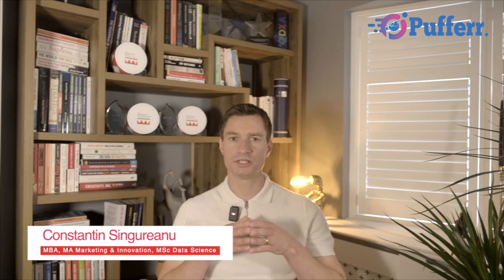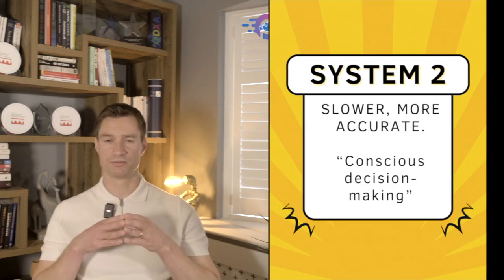The Illusion of "Free Will": Conscious vs. Unconscious decision making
This video is part of our Free Course on "Marketing & Consumer Psychology: 50+ Biases to Drive Buyer Behaviour"

The Course includes 56 Videos:

1. The Illusion of "Free Will": Conscious vs. Unconscious decision making

2. The Purple Cow: How Remarkable Products Spark Consumer Desire (and Sales!) via Marketing Psychology

3. The Mood Heuristic: Understand how Mood Drives Consumer Buyer behaviours via Marketing Psychology

4. The Psychology of Fear: How Fear Drives Consumer Buyer behaviours (and Sales) in Marketing

5. Reciprocity & inverted reciprocity: Influence Consumer Buyer behaviours via Marketing Psychology

6. The Psychology of Copy on Feelings: How Website Content Drives Buyer Behaviours in Marketing

7. Psychological Impact of Images on Feelings: How Images Drive Buyer Behaviors (& Sales) in Marketing

8. Psychological Impact of Video on Feelings: How Videos Drive Buyer Behaviours (& Sales) in Marketing

9. Psychological Impact of Sound on Feelings: How Sound Drives Buyer Behaviours (& Sales) in Marketing

10. Psychological Impact of Familiarity Bias - How It Drives Buyer Behaviours (& Sales) in Marketing

11. Confirmation Bias: How First Impressions Drive Buyer Behaviour & Perceptions in Marketing Psychology

12. Availability Bias: What You Remember First Drives Buyer Behaviour via Marketing Psychology

13. The Recency Bias - How Last Impressions Drive Buyer Behaviour & Perceptions via Marketing Psychology

14. The Hallo Effect - How Relevant beats Cool to Drive Customer Behaviour via Marketing Psychology

15. Don't Make Me Think: The World Gets Faster & Impact of Speed in Marketing & Consumer Psychology

16. Emotional Contagion: Monkey see, monkey do

17. The Psychology of Colours on Driving Buyer Behaviour: Not Everyone Sees Red

18. Interesting Psychology Biases (Overview): Driving Customer Behaviour with Marketing Psychology

19. The Psychology of Rewards on Loyalty: Beware the Large Incentive Trap

20. The Psychology of FREE products: When it Works, When it Doesn't & How To Make It Work in Marketing

21. The Principle of (Wrong) Associations: How It Drives Consumer Perceptions & Behaviour in Marketing

22. The Psychology behind Relativity: How Relativity Drives Consumer Perceptions & Sales in Marketing

23. The Psychology behind Probabilities: Why They Suck & How To Drive Behaviour & Sales in Marketing

24. The Psychology of (Un) Reasonable Requests: How Giving People Any Reason Can Influence Behaviour

25. The Psychology of Framing requests: How it Changes/Drives Consumer Buying Behaviours in Marketing

26. The Psychological Impact of Asking Questions: How Questions Influence Consumer Behaviour

27. The Ascending Model: Don't invite them into your bed on the first date

28. The Classical Conditioning principle (But when you get them in your bed...don't go spoil it all)

29. The (surprising) Psychology behind Scarcity: How Scarcity Drives Buyer Behaviour in Marketing

30. Myth of "Less is More" / The "Sources of Power" Paradox (When Less Info is More, and Viceversa)

31. Monkey do, Monkey believe: The Endowment Effect & Its Impact on Driving Buyer Behaviour in Marketing

32. The Psychology behind "The White Bear Challenge" - A Surprising Effect on Memory

33. The (Fascinating) Psychology behind Expectations: How they Drive & Change Consumer Perceptions

34. The Long Tail

35. The Psychology Of (Perceived) Similarity: Growing a Social Media Base and Following

35. The 3 Degrees of Influence Principle: Growing a Social Media Base by Looking Beyond Your Friends

37. The Psychology behind Empathy & Adverse Experience Traps

38. Obedience to Authority (a Disturbing Experiment)

39. Psychology Principles & Biases driving Social Media Growth - Quick Overview

40. The Psychology behind Reviews: Follow the Herd?

41. The Psychology behind Reviews: An (un)conscious Process of Making Decisions & Forming Perceptions

42. Psychology behind Reviews: The Funny (and Powerful) Effect of Anchoring in Driving Buyer Behaviours

43. The Psychology behind Reviews: How The Primacy Effect Drives Buyer Behaviour & Sales in Marketing

44. Cognitive Dissonance: How the Brain Infers Preferences (includes an interesting fMRI Study)

45. The Psychology behind the Sunk Cost Fallacy

46. The Zeigarnik Effect

47. Psychology behind the Contrast Bias

48. Psychology of Side-by-side Comparisons

49. The Psychology behind Door-in-the-Face

50. The Diminishing Sensitivity bias

51. The Psychology behind the "Other People's Money" effect

52. The (unexpected) Psychology behind Social Values

53. The "Make Them Work For It" effect: The connection between Joining Marines & Driving Engagement

54. The Psychology behind Willpower: How Illusions of Self-Control Help Marketers Sell More

55. Psychology behind (an illusion of) Willpower: A Disturbing Experiment

56. Top Psychological Principles & Biased Driving Consumer Behaviour